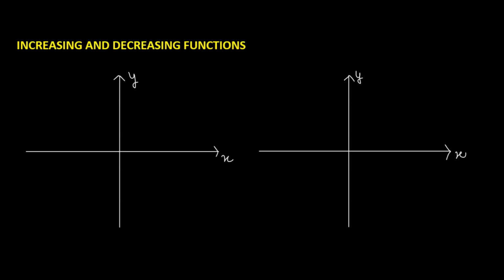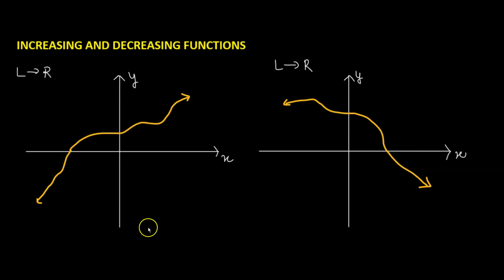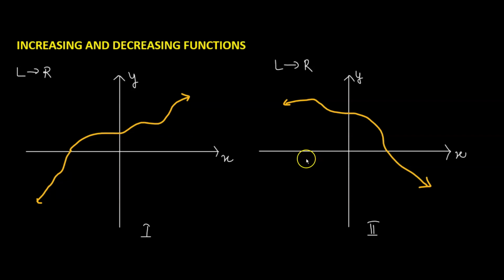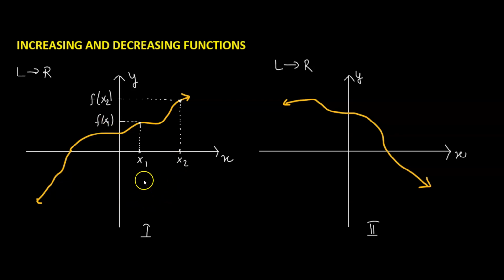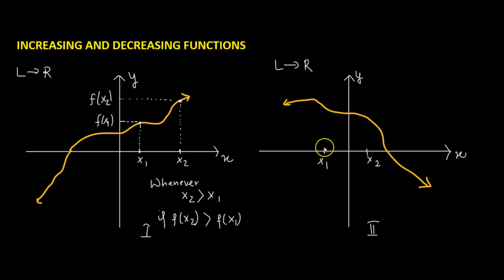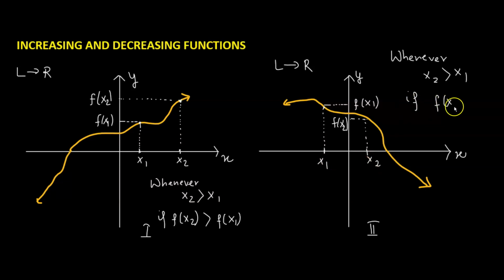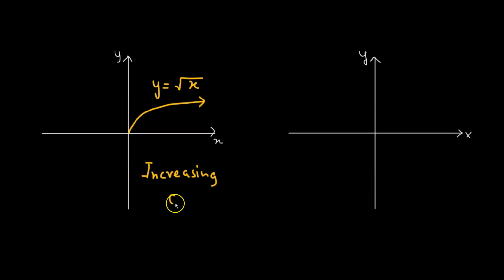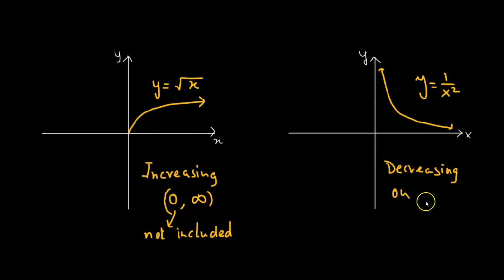Calculus 1 | Lecture 1.3 Increasing and Decreasing Functions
Welcome to the first lecture part 3 of the Calculus 1 video course. In this lecture, we'll talk about increasing and decreasing functions.
We'll start by going through each function type's definitions and how to recognize them. The process of graphing them and establishing the intervals of increase and decrease for each will next be covered. So prepare your graph paper and let's get going!

You should have a better understanding of odd or even functions by the end of the lecture.

About